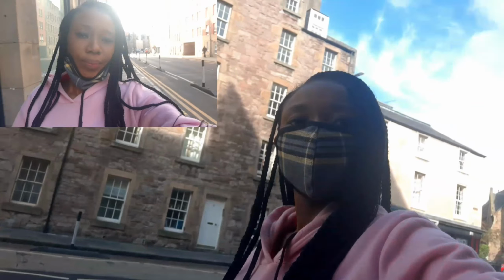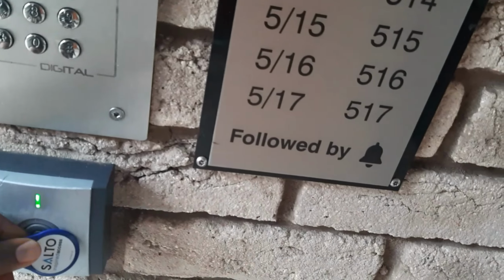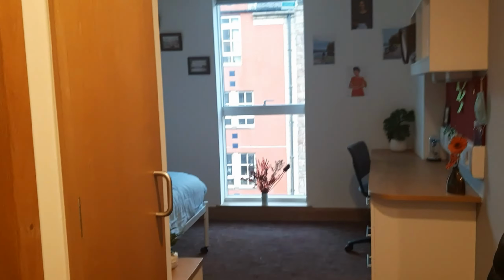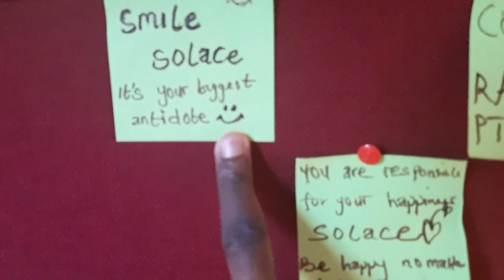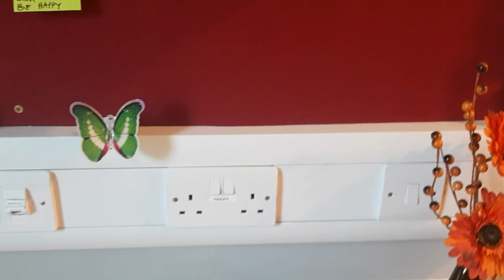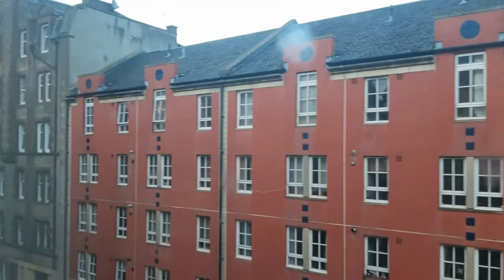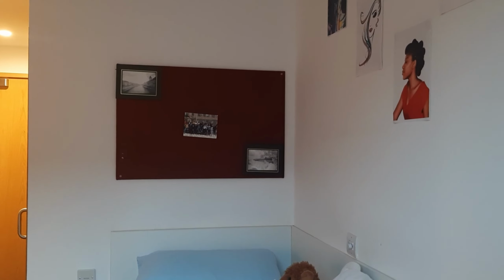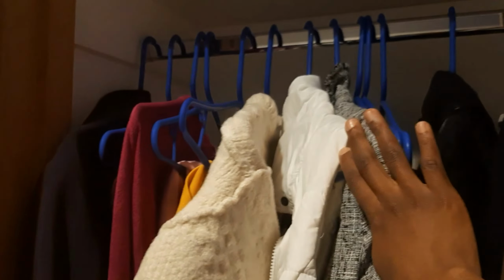Student Accommodation in the UK 🇬🇧 /My University Room Tour | International Student in the UK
In todays video I took y'all round my accommodation. Did you enjoy watching?

Join my Telegram group for International students in the Uk. Meet other students, network, learn your way around, learn from others mistakes and success. Join my telegram group where I host insightful sessions for scholarship hopefuls.

scholarships for international students in the uk
international students in uk
international student in uk bank account
international student in the uk
international student uk fees
international student loans in the uk
loans for international students in the uk
international students at k universities
jobs for international students in the uk
international students in uk universities
international students internship uk
international students studying in the uk
funding for international students in the uk
international students working in the uk
scholarships for international students in uk universities
advice for international students in the uk
international student advice
international student services
international student requirements uk
how much are international student fees in uk
international student life in the uk
international student guide uk
can international students work in the uk after graduation
why uk is best for international students
international student fees in the uk
international student support group
international students arriving in the uk
why do international students choose to study in the uk
how much do international students pay
which city is best for international students in uk
international student accommodation uk
international student packing list uk
is england good for international students
can an international student work in the uk